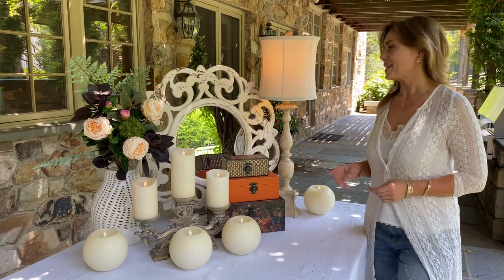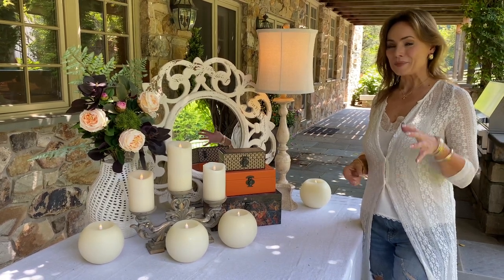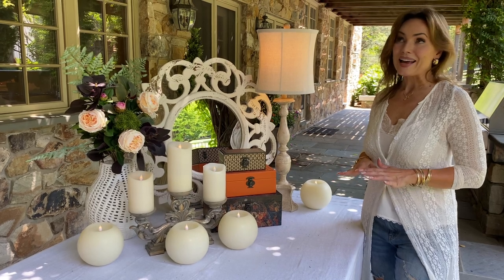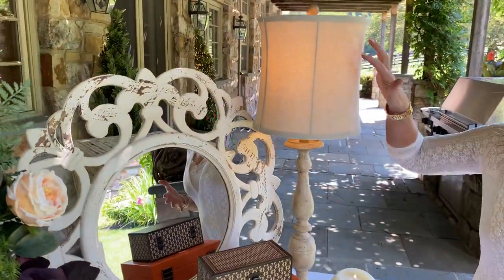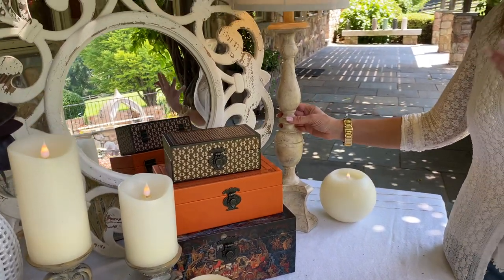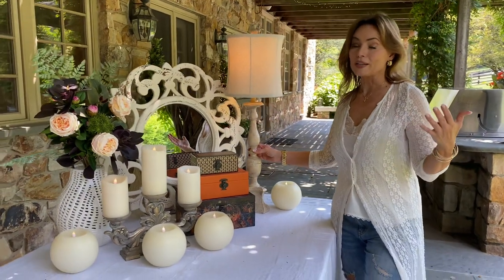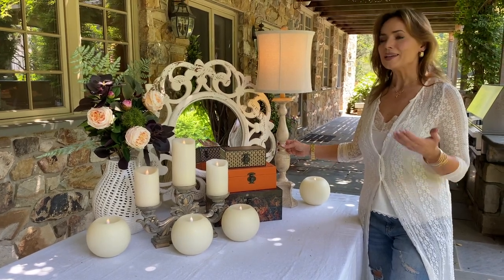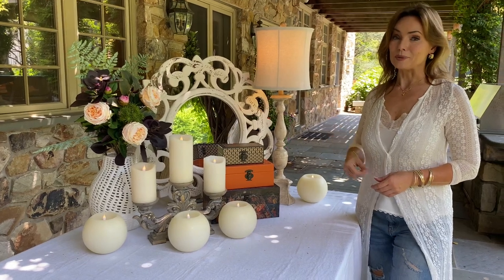Neutral Lamp With Linen Shade